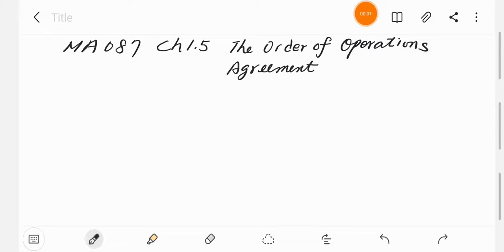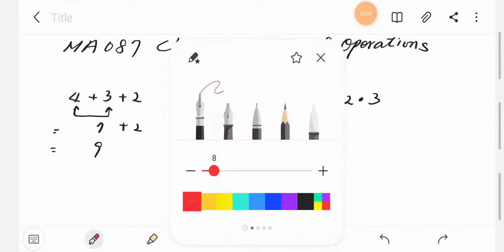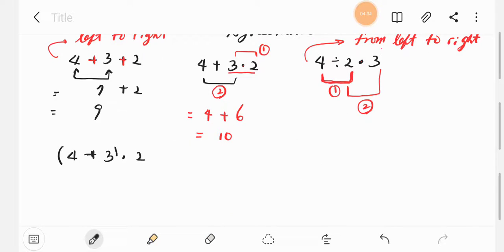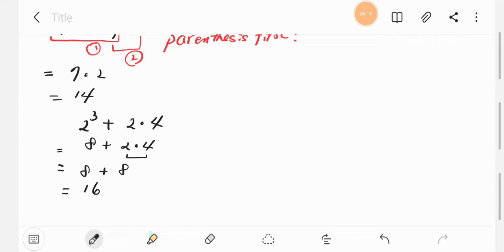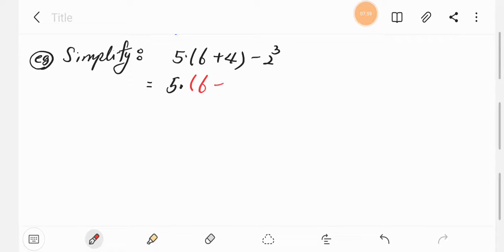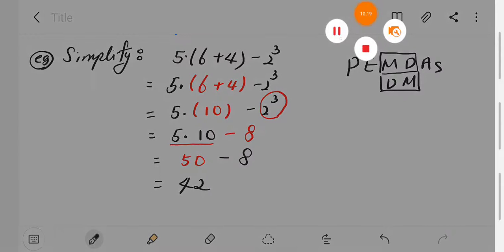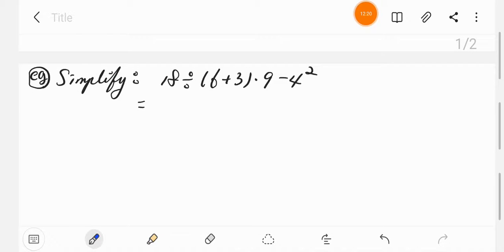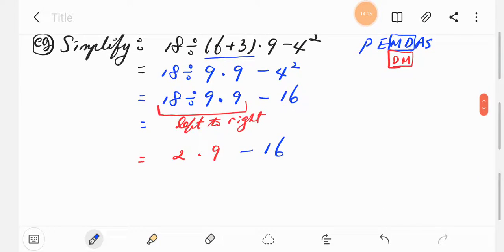MA087 6ED Ch1 5